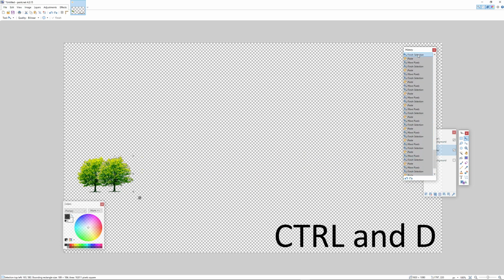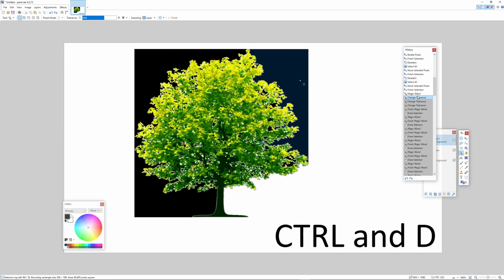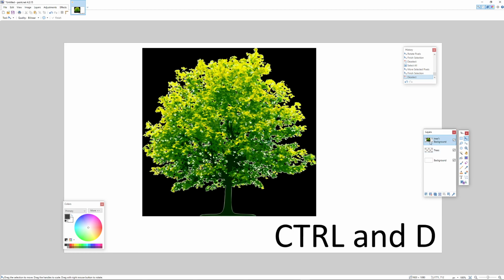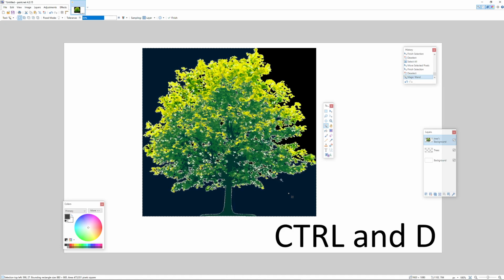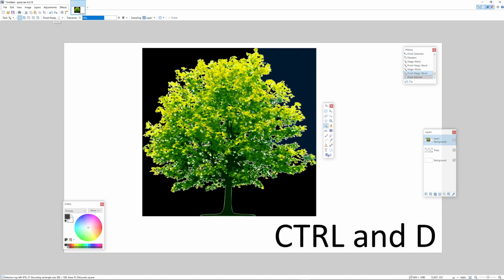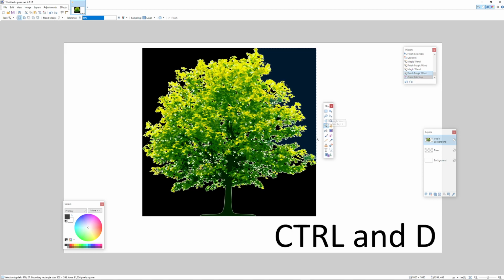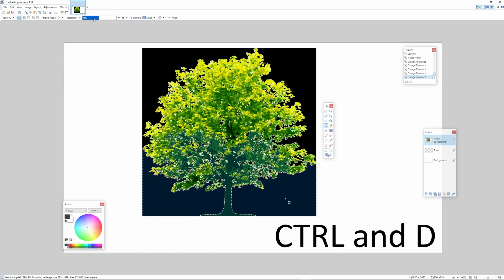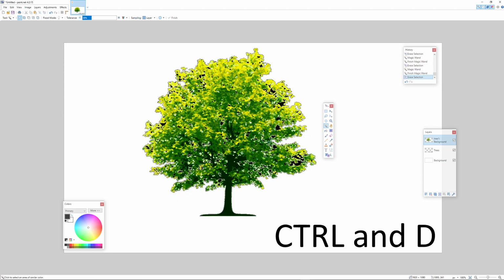Year 5 Paint Net Rainforest 4